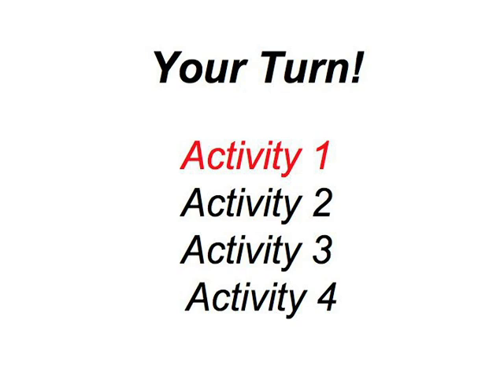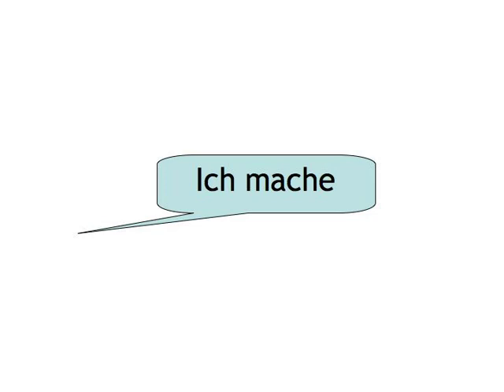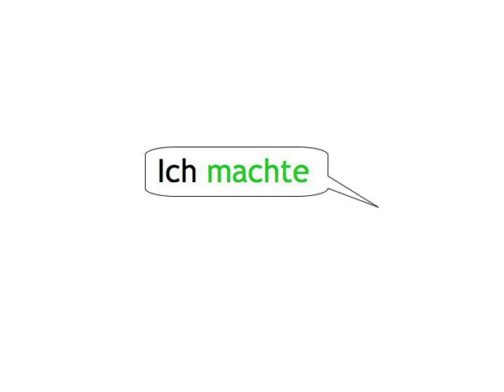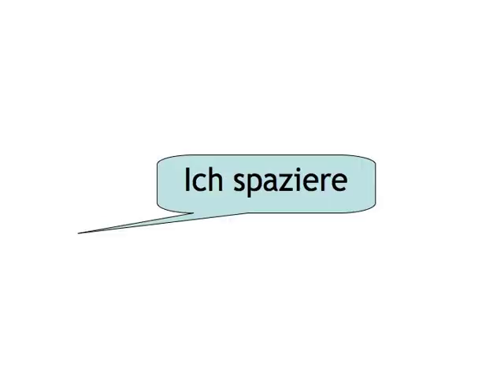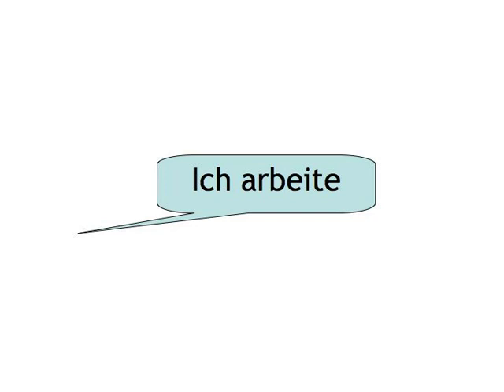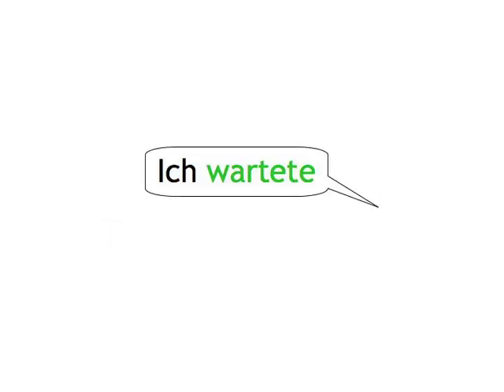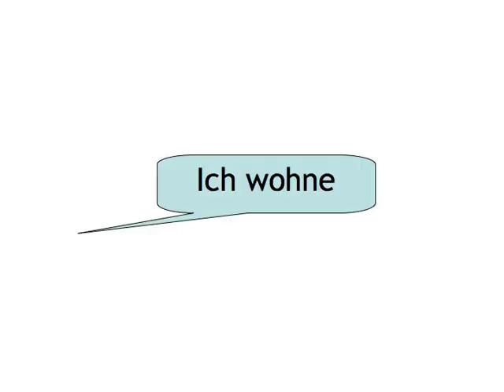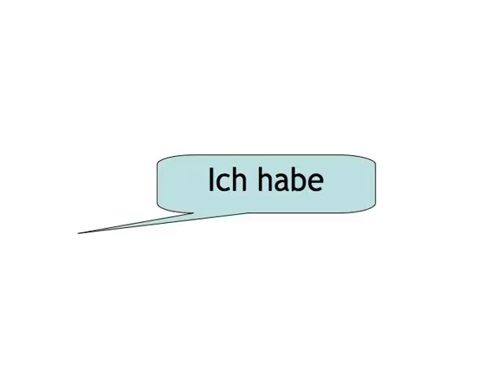Simple Past — your turn 1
Simple Past digital booklet is printable material, including a script of the video, grammar tables, and some of the learning games

Ach, wie schön! Fotos aus der Schweiz
Fill in the blanks to reproduce the conversation between Karin and Peter.

Build your vocabulary by working with words from the conversation between Jutta and Marianne!